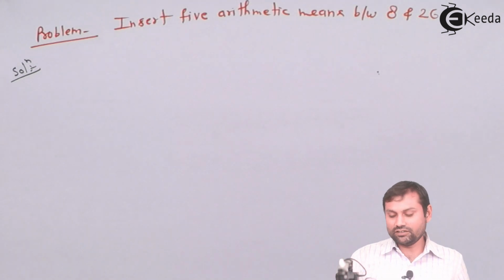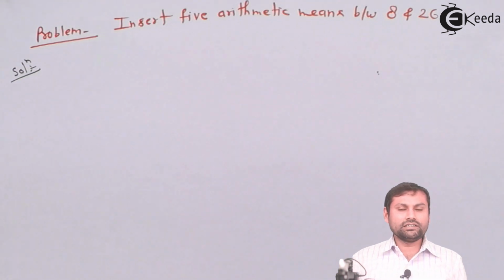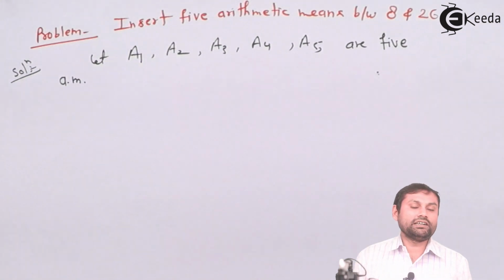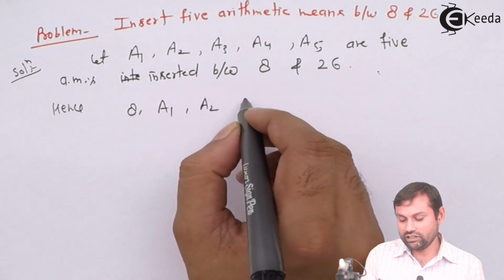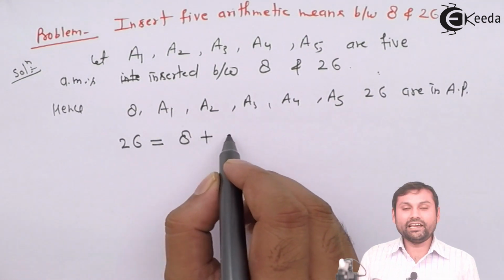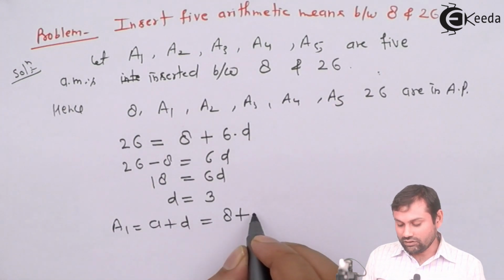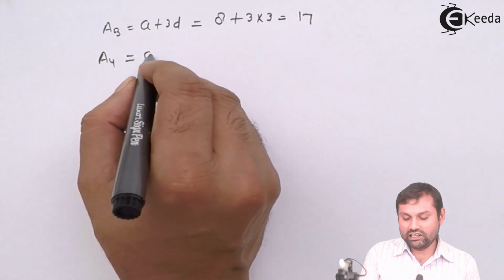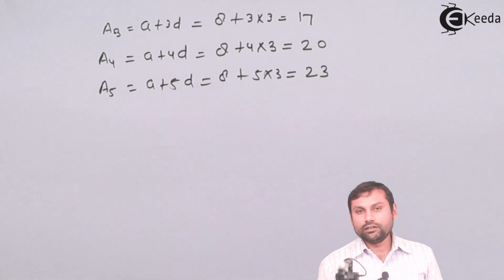Properties of Arithmetic Means Problem 1 - Progression and Series - IIT JEE Mathematics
Properties of Arithmetic Means Problem 1 Video Lecture from Progression and Series chapter of IIT JEE Mathematics

Watch Previous Videos of Chapter Progression and Series:-

Happy Learning : )